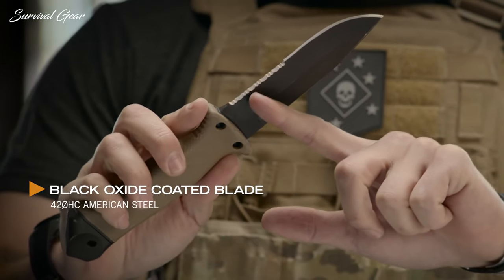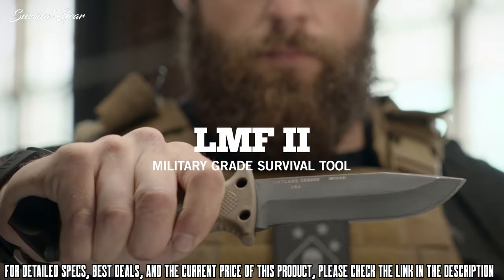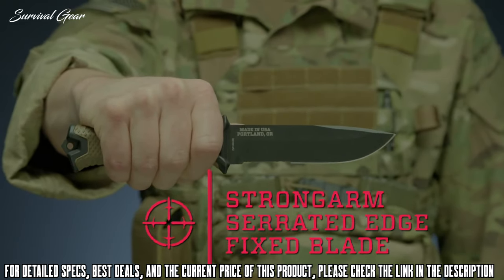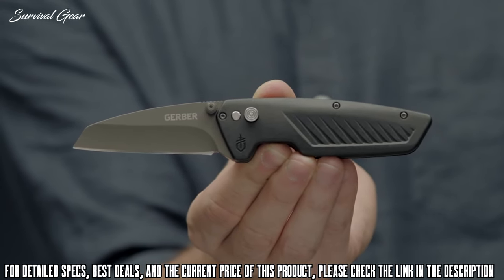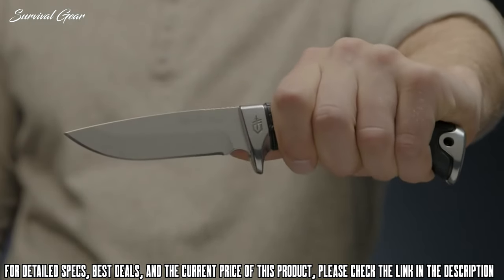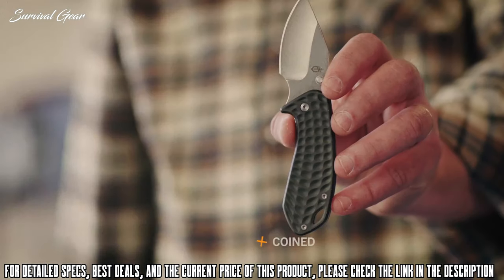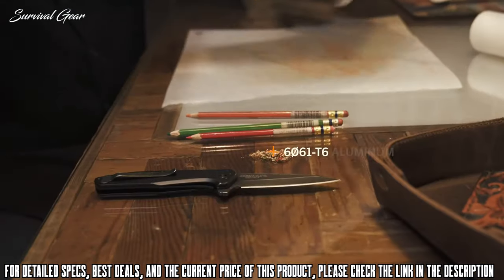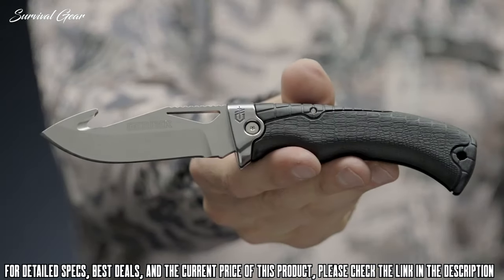TOP 10 BEST GERBER TACTICAL SURVIVAL KNIVES OFF ALL TIME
Are you wondering which are the best GERBER tactical survival knives on the market?
✅1. Gerber LMF II Tactical Knife
✅2. GERBER Covert
✅3. Gerber Decree
✅4. Gerber Strongarm Military Knife
✅5. Gerber 10th Anniversary Edition
✅6. Gerber Gator Premium Fixed Blade Knife
✅7. GERBER Paralite
✅8. Gerber Fastball
✅9. GERBER Gator Fixed - Gut Hook

Gerber knives are everywhere and people love them. Nothing beats the reassurance of owning a quality survival or pocket knife.
Despite being a simple tool, it can prove useful for just about any situation that presents itself during emergencies or survival circumstances. If you are in the market for a good pocket or survival knife, Gerber has got you covered.
Carrying a tough tactical survival  knife that provides peace of mind each day while being  compact and lightweight is the way to go.
 We’ve put together a list of the top 10 best Gerber tactical survival knives on the market that provide you with more than just a cutting blade.